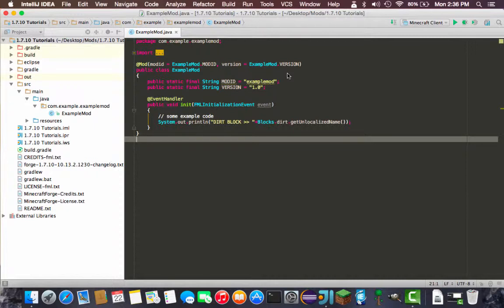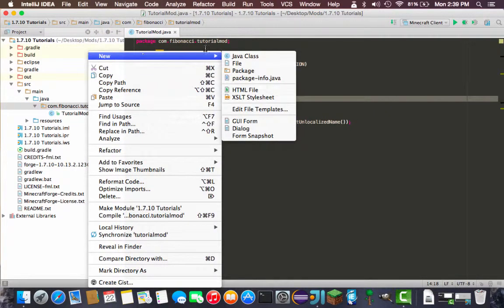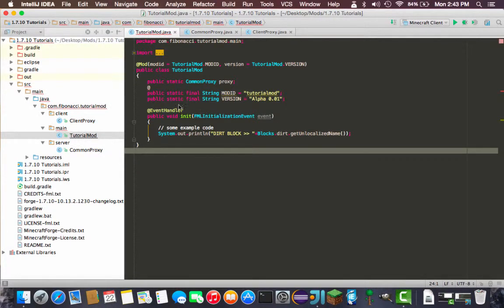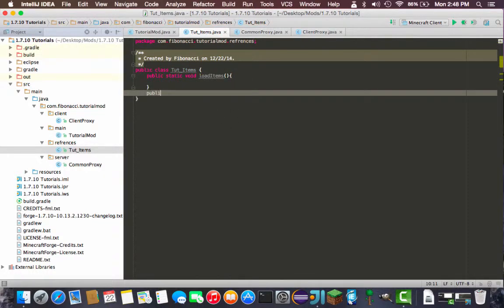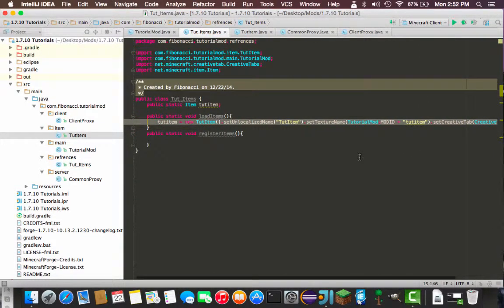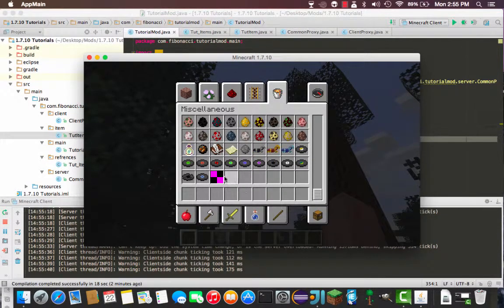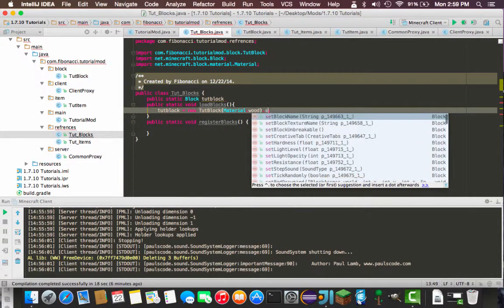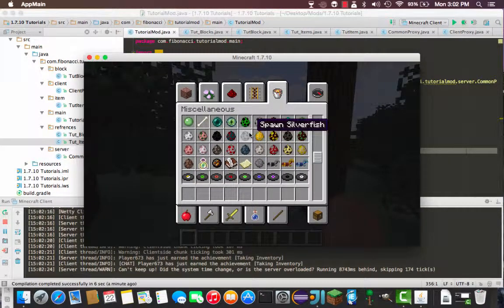Modding Tutorials Part 2- Adding Blocks and Items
Today we add Blocks and Items to our mod plus our rendering proxies for future videos.